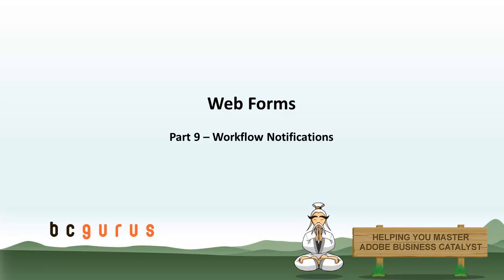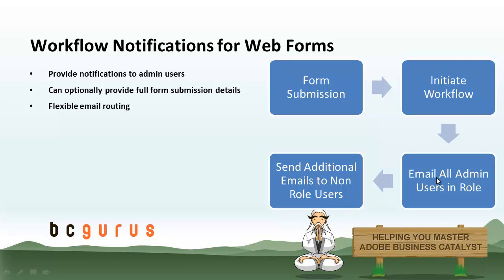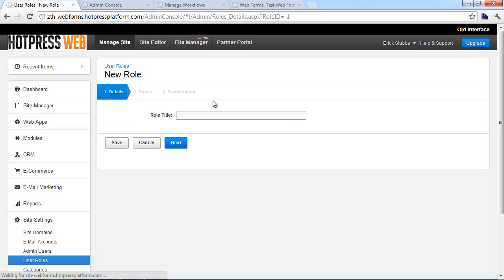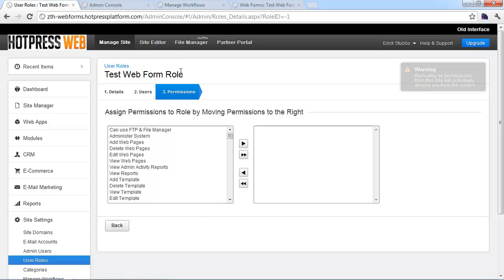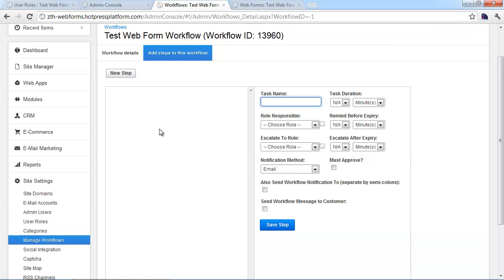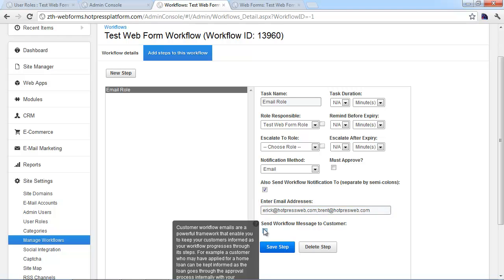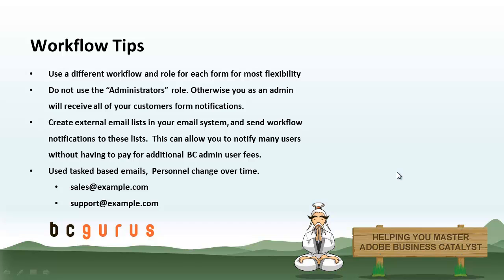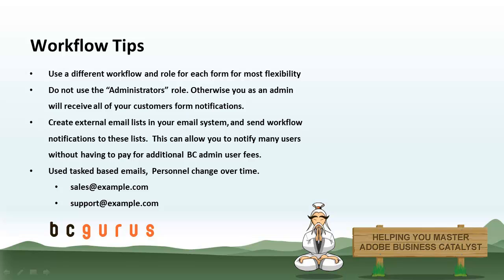Business Catalyst Workflow Notifications | Adobe BC Training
How to Create Business Catalyst Workflow Notifications ... Overview, Creating them, Non-admin addresses, Workflow layout, System messages, Available tags...